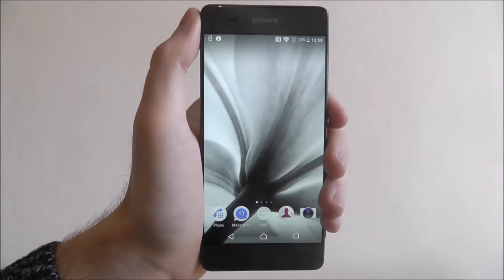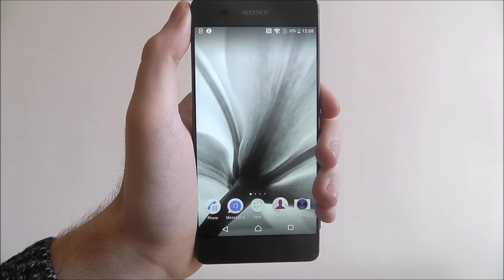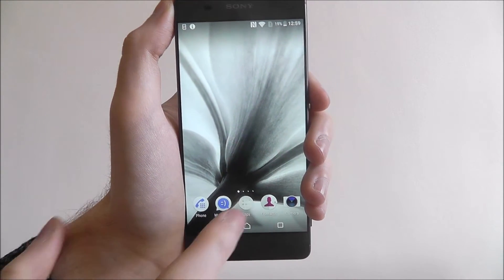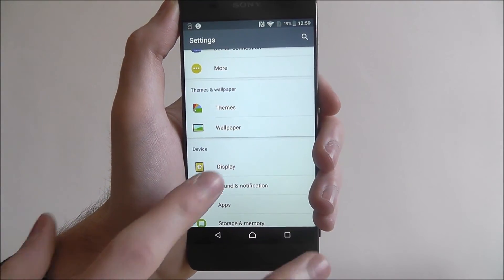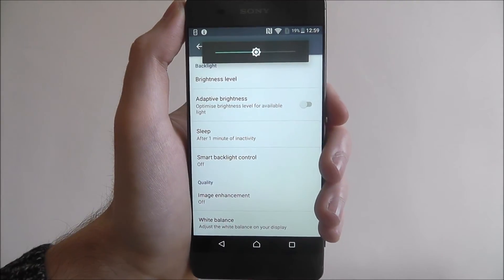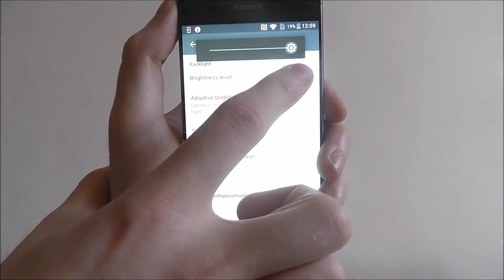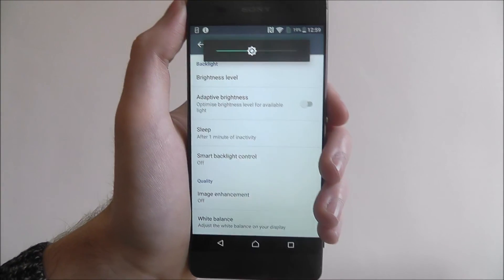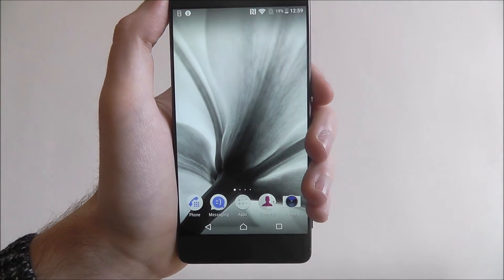How To Alter Display Brightness - Sony Xperia XA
This video demonstrates how to alter display brightness on the Sony Xperia XA.